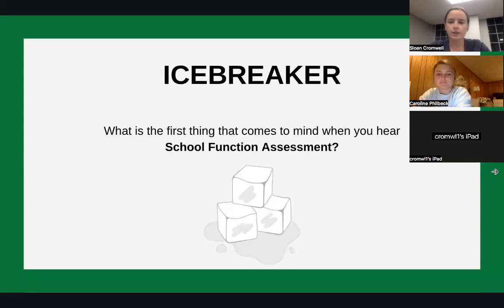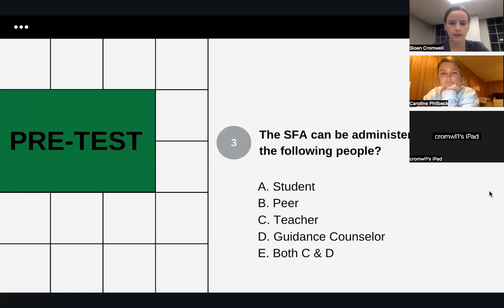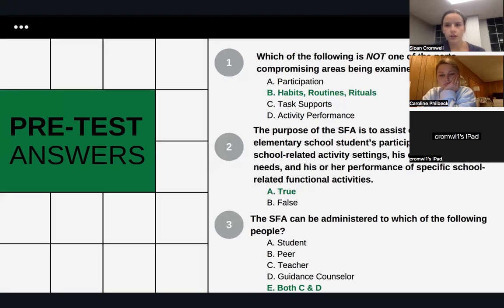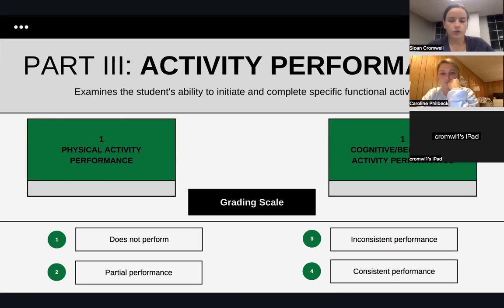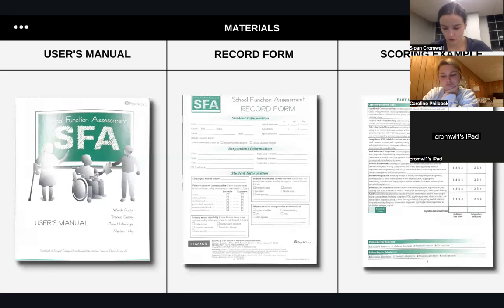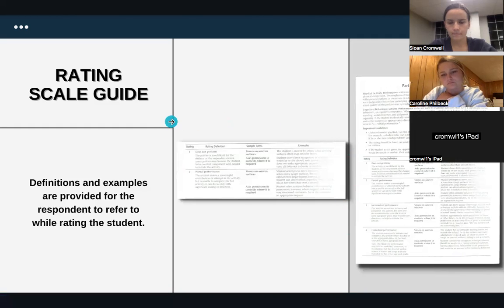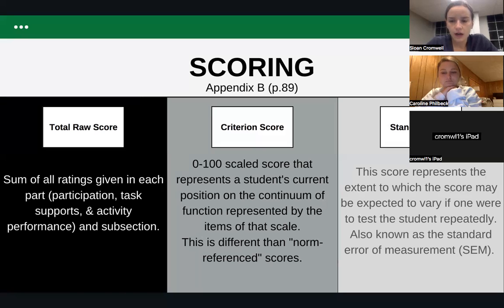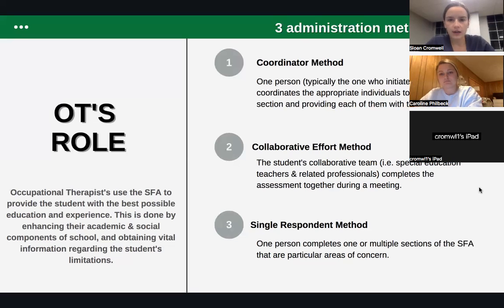Telehealth In-Service Training - Student Function Assessment